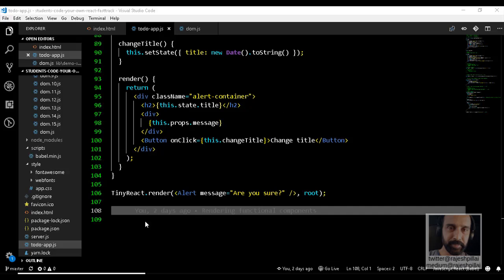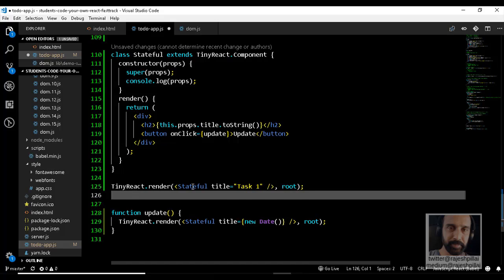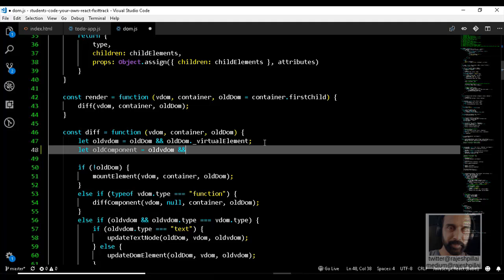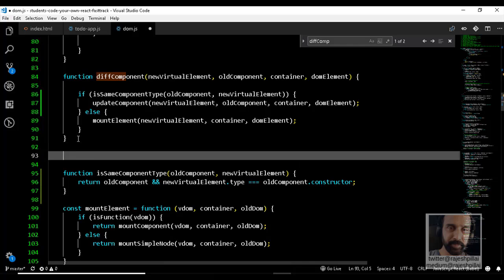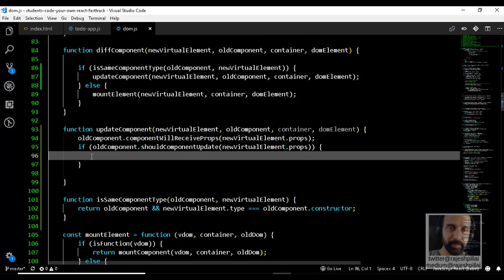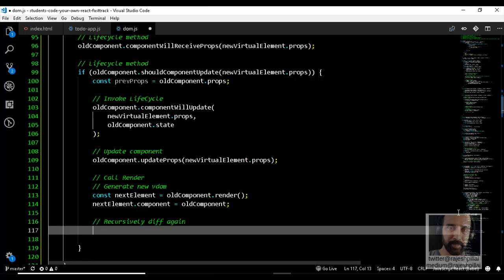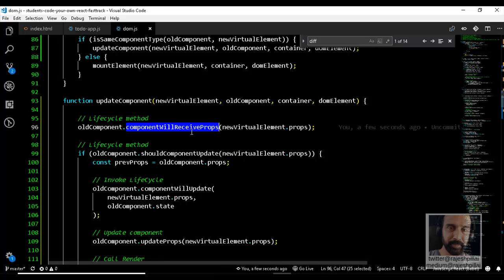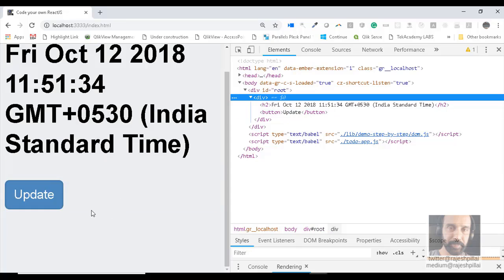12 - Code Your Own React - Class Component Reconciliation and Lifecycle methods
Code Your Own React - Part 12
Reconcile/diff class components

In this tutorial, we will add the support reconciliation of class components and also update the lifecycle methods.